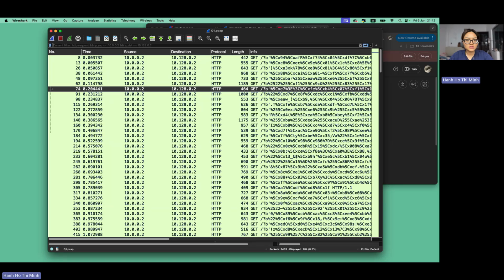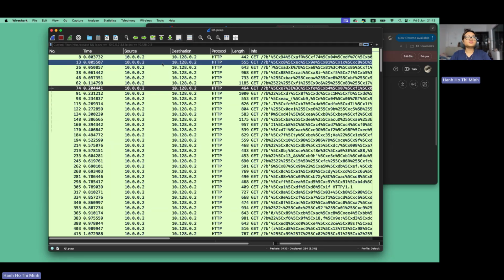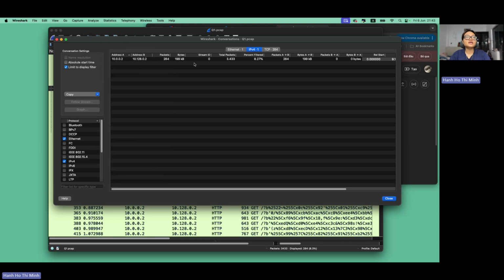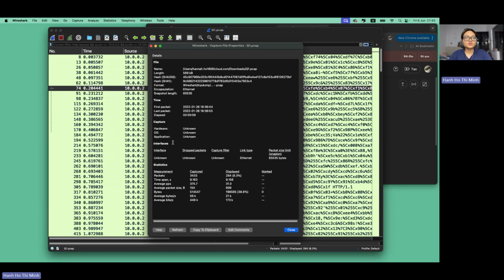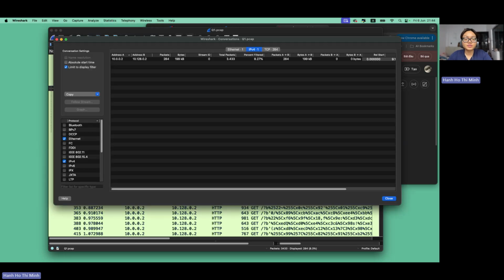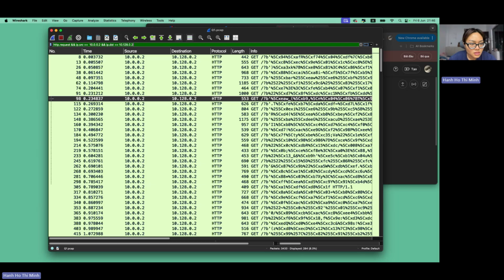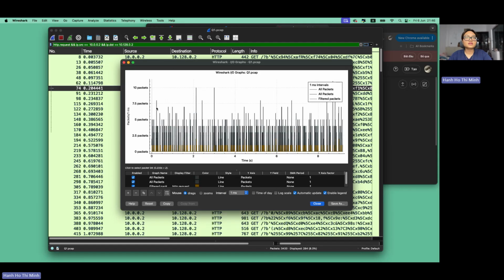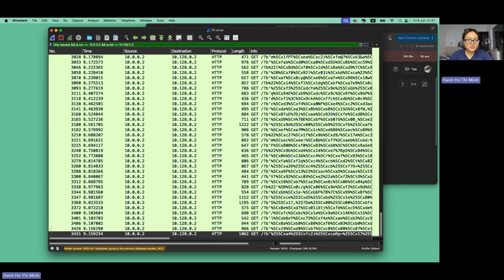task1_network_analysis